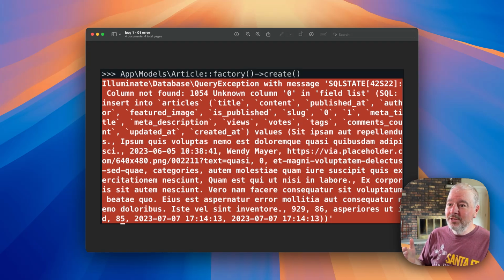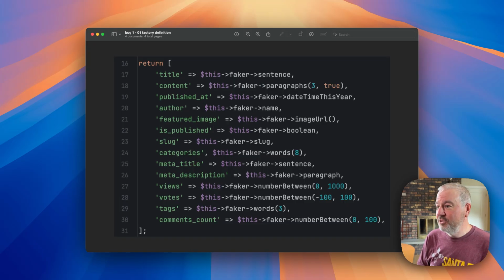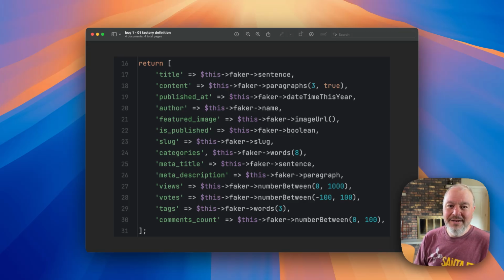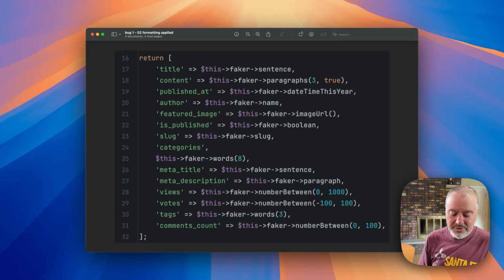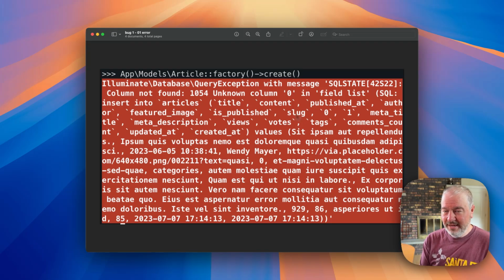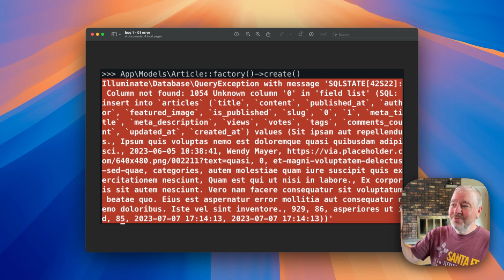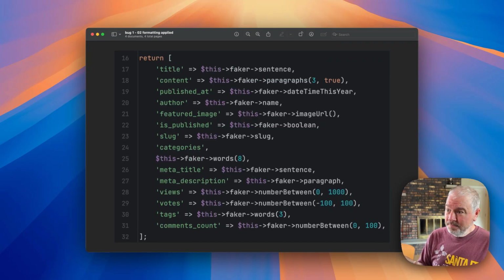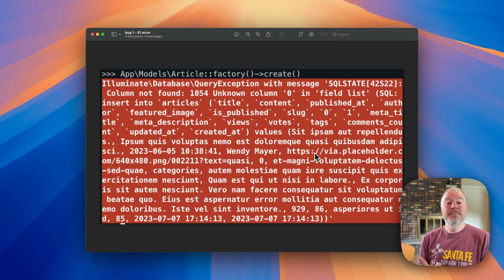Actually read the whole error message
Today's tip is shockingly simple on the surface, but I promise it's something that will make debugging a lot easier, especially when you're stuck.

In today's video, I'll walk through a real error message, show how we might jump to the wrong conclusion, but then see how actually reading the whole error makes the solution much more obvious.